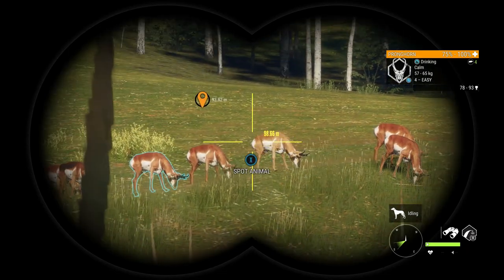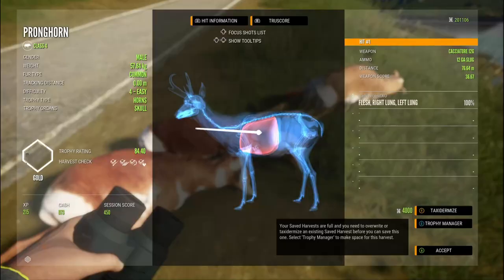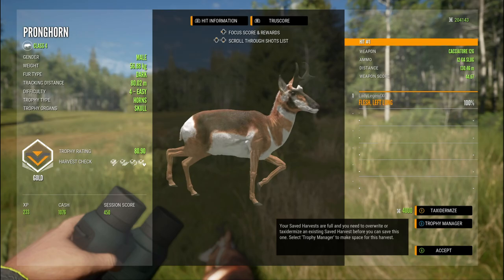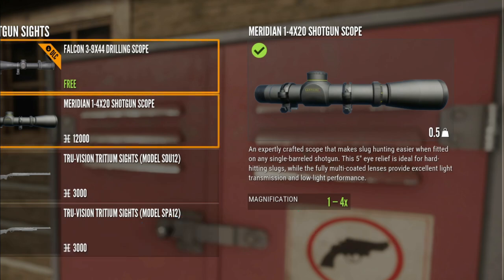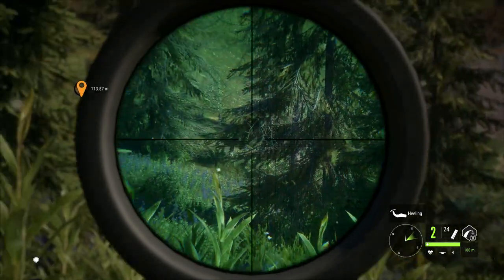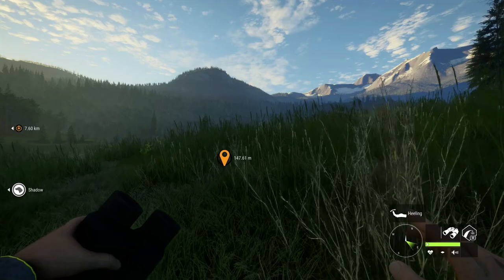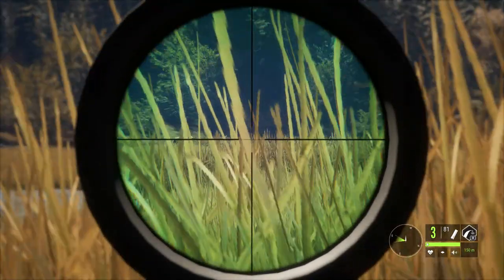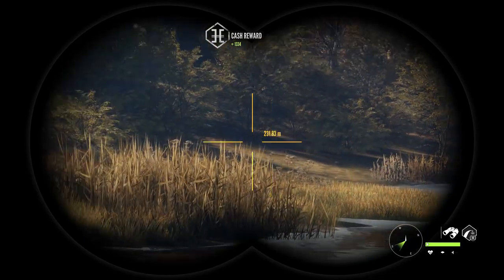The 12 Gauge CACCIATORE! - BEST SHOTGUN Ever!!! Best Weapons Series - Call of the Wild!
Today we head out to Silver Ridge Peaks (and a little Layton) to hunt for just about EVERYTHING with the 12 Gauge CACCIATORE Shot Gun!  Shot guns are not just for ducks & bunnies anymore!  The Cacciatore is amazing for mid-sized deer all the way up to Rocky Mountain Elk!  Class 1 all the way up to Class 8 depending on which ammo you select.  If you're not hunting with the Cacciatore, YOU SHOULD BE!